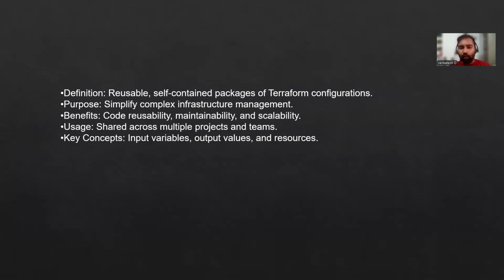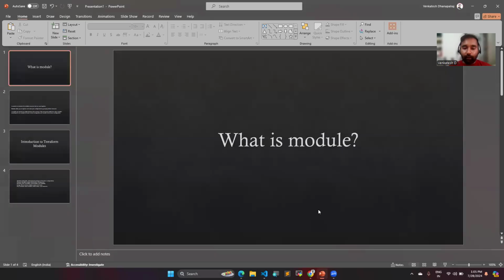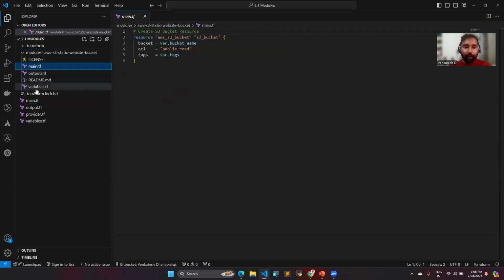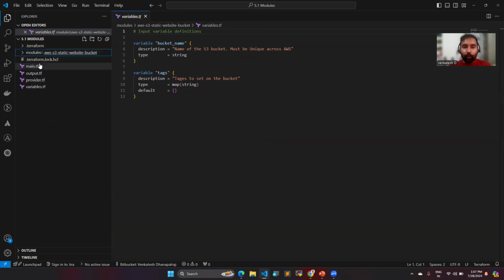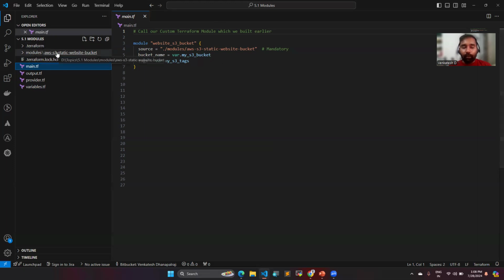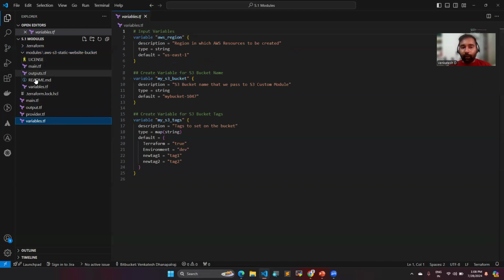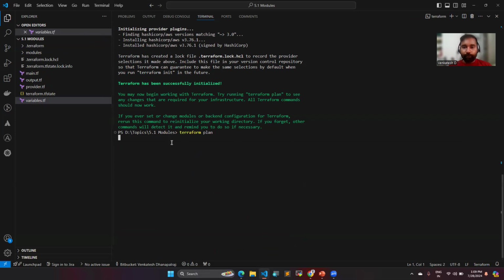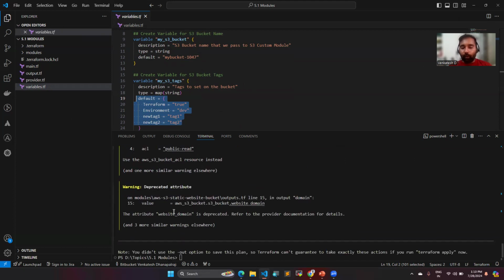How to use modules in Terraform | Reusable code | Terraform series | DevOps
Welcome to DevOps Pro Junction! In this video, we break down one of the most essential concepts in Terraform — Modules.

📦 What you'll learn in this video: 1️⃣ What are Terraform Modules?
2️⃣ Why are modules essential for reusable and maintainable code?
3️⃣ How to create, use, and manage your own custom modules.
4️⃣ Best practices for working with public and private modules.
5️⃣ Real-world examples of how modules streamline DevOps workflows.

Whether you're a beginner or an experienced DevOps engineer, understanding modules will take your Infrastructure as Code (IaC) skills to the next level. Learn to write clean, reusable, and scalable code that saves time and effort on your future projects.

🎉 This is part of the Terraform Series, so be sure to check out the previous and upcoming videos for a complete learning experience.

📣 Join the DevOps community and master tools like Terraform, Kubernetes, AWS, and more.